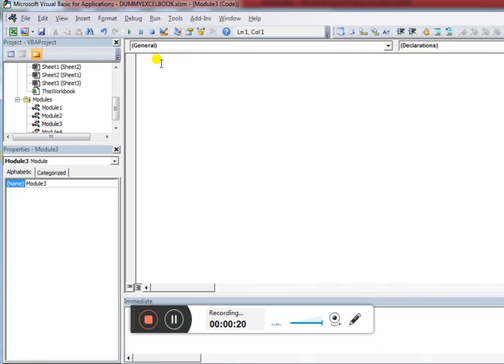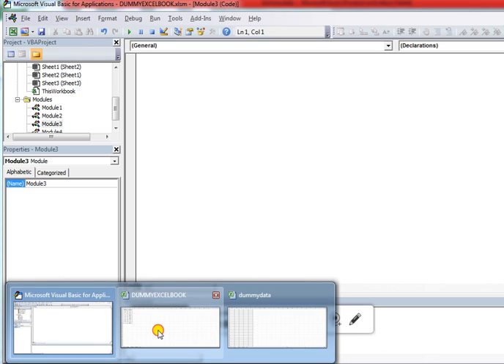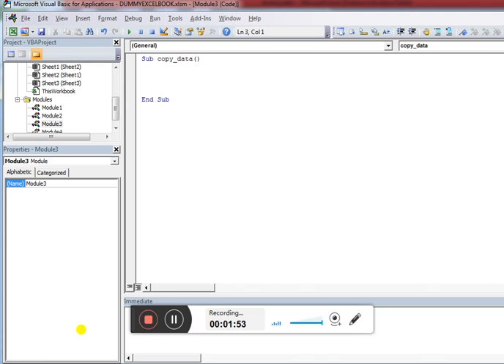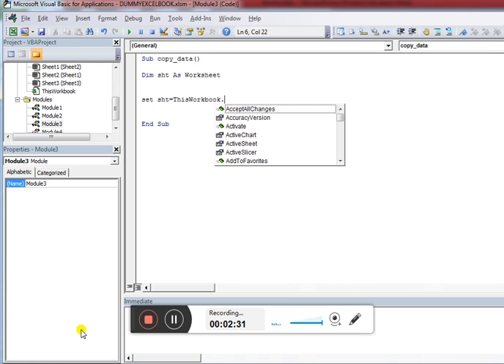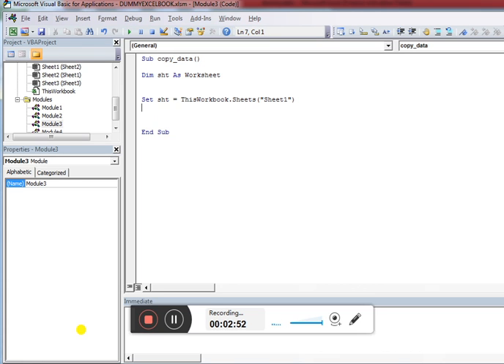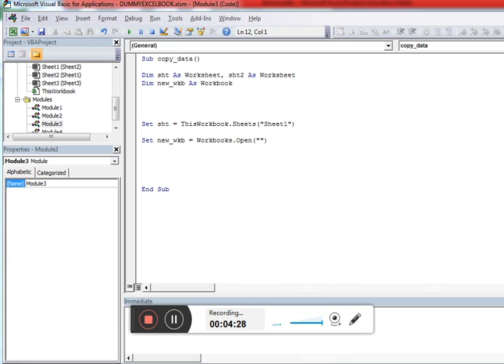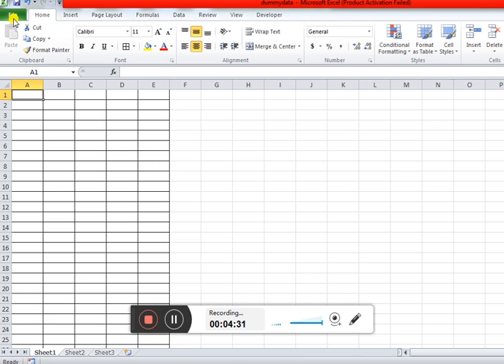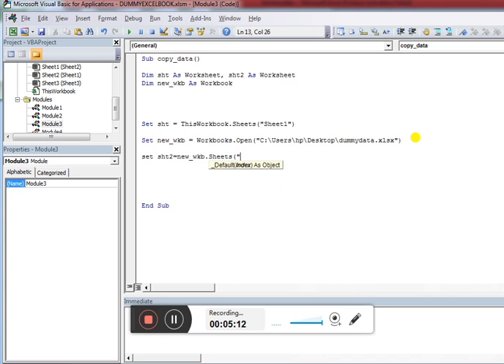VBA code to copy data from one workbook and paste to another workbook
#VBA code for how to copy data from one sheet or workbook to another sheet or workbook in ms Excel, ## VBA code to open different workbook and close it with changes#vba code to make dynamic range in Excel#vba code to copy used range or fill cells in Excel VBA##